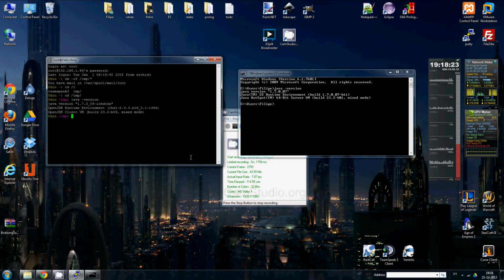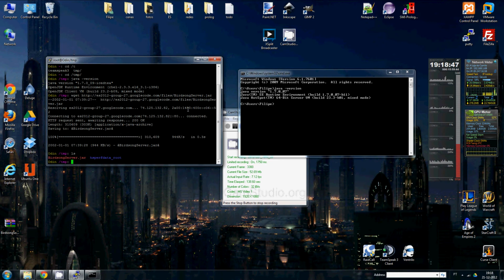Birdsong Deployment and Features Demo.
Birdsong is a non web twitter like java swing application. It has  server/client architecture and communicates through TCP.
Software Engineering, group 26:
Fabio Pais
Filipe Morais
Joana Pereira